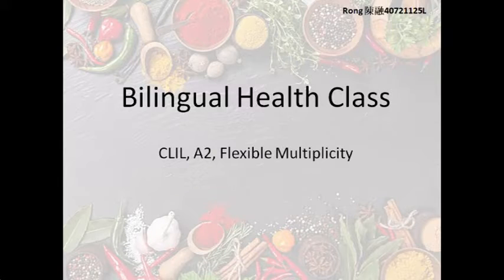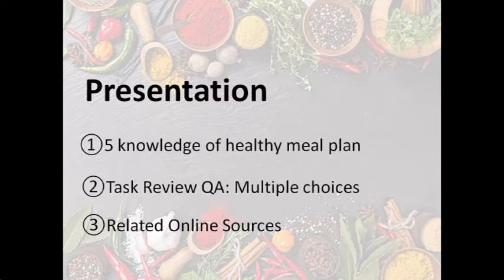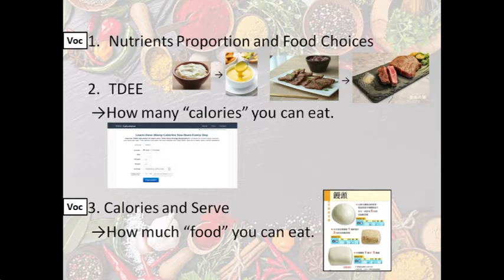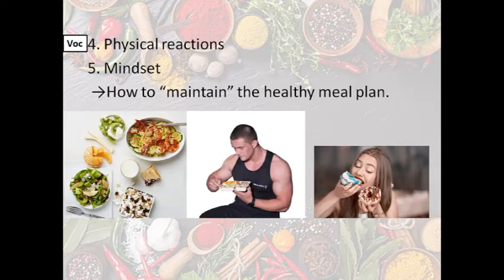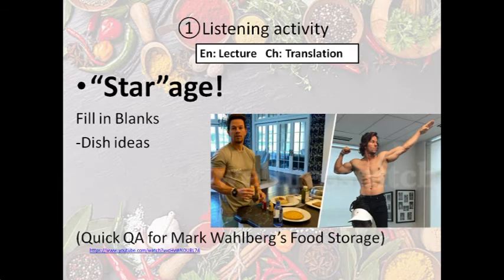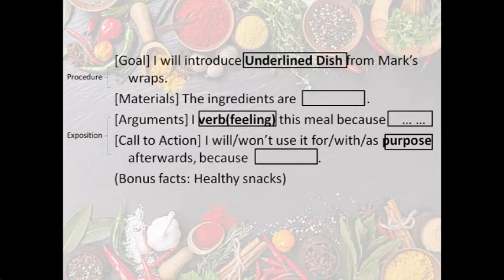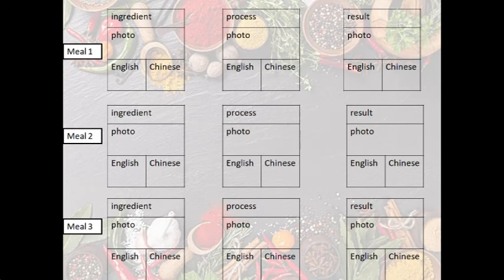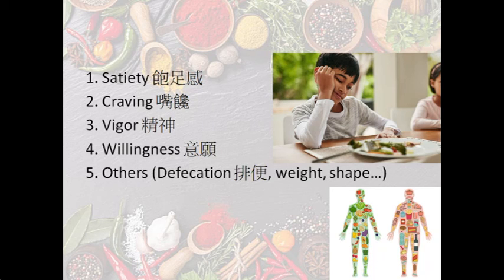40721125L 陳融Rong's Bilingual Health Class (CLIL, A2, Flexible Multiplicity)